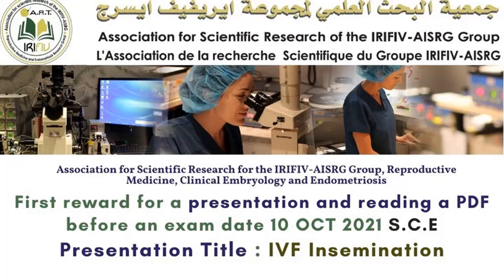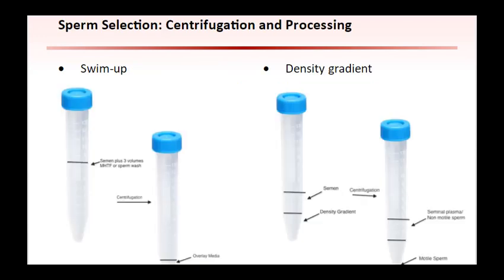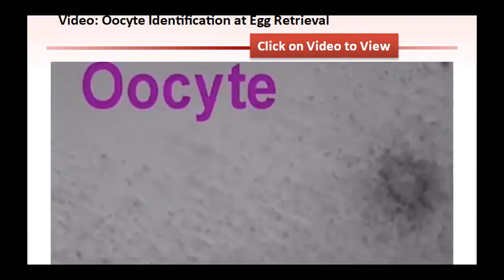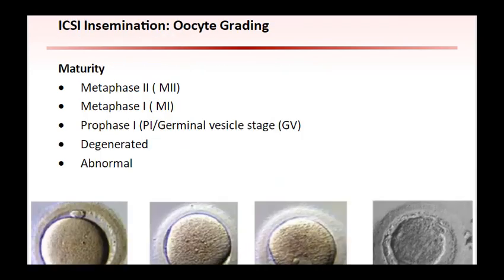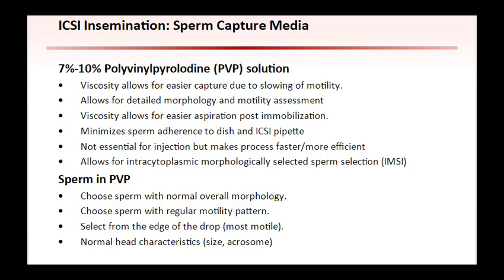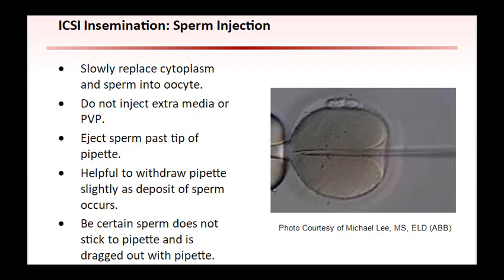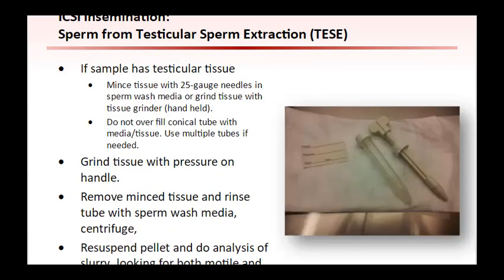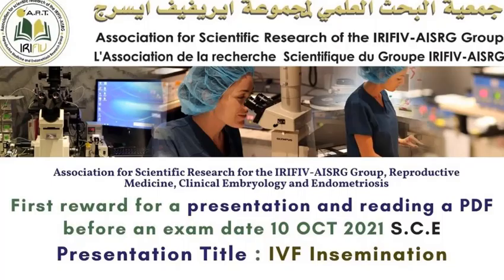IVF Insemination 10 OCT 2021 S C E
IVF Insemination

Dear Colleague,
To better guide your future training, we invite you to test your level of knowledge in reproductive medicine and clinical embryology by attending the first edition of the assessment following the international online exam organized by the association. IRIFIV-AISRG for scientific research in the field of embryology and reproductive medicine, on Sunday October 10, 2021.

Register for the Reproductive Medicine Exam and Senior Clinical Embryologist exam online NEW DATE: 10 October 2021